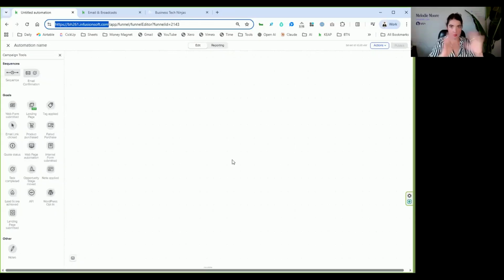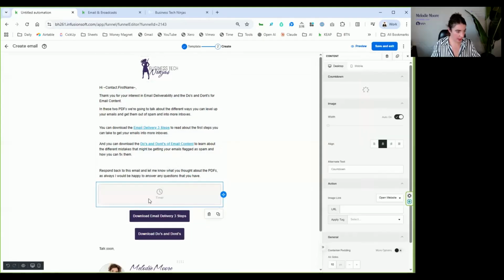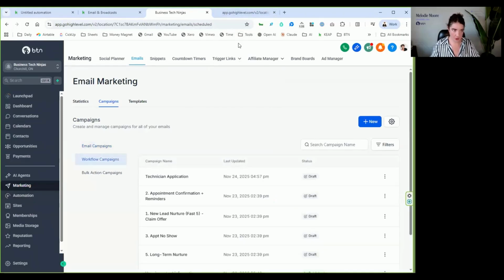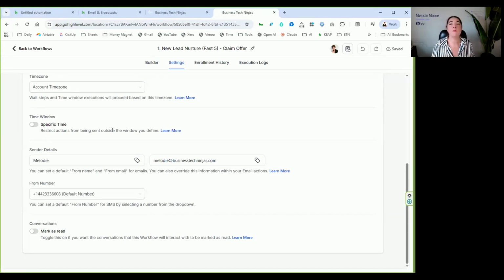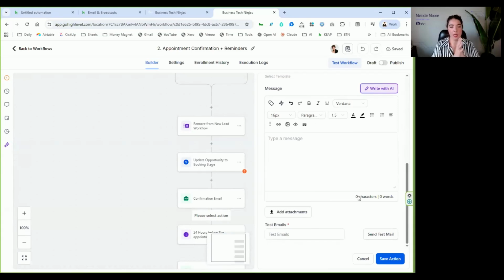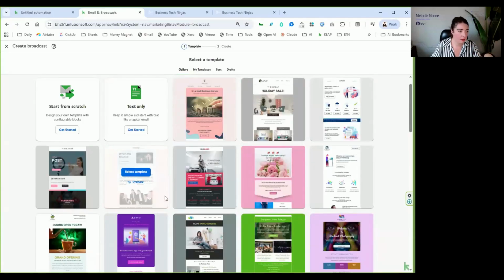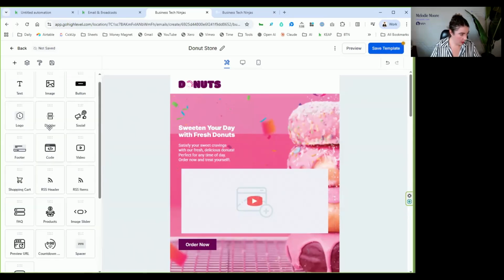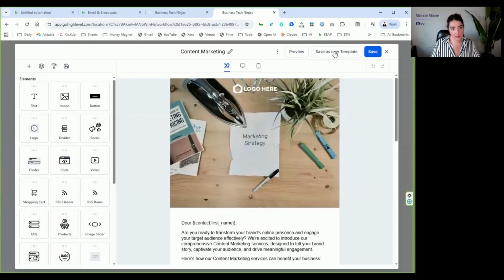KEAP vs High Level Email Builder: Which One Actually Works for Your Business? (Real Comparison)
KEAP or High Level—which email builder helps you build better emails in less time?

I've been a KEAP Certified Partner for over a decade, implementing automation tools for hundreds of businesses. I know KEAP inside and out—and I still tested both KEAP and High Level's email builders side by side so you get an honest, expert comparison.

In this video, I walk you through the actual day-to-day experience of building emails in both platforms.

Here's what we cover:

- How easy it is to get started in each builder
- What the actual day-to-day usage feels like
- Which platform gives you more control over your emails
- Real talk about support when things go wrong

If you're a seven-figure CEO trying to decide between KEAP and High Level—or just wondering if the grass is greener on the other side—this comparison from someone who's implemented both will save you from making an expensive technology mistake.

🔧 Need help choosing the right CRM for your business?
That's exactly what I do at Business Tech Ninjas. After serving hundreds of businesses with KEAP and other automation tools, I help seven-figure entrepreneurs make strategic technology decisions so you can focus on running your business, not troubleshooting software.

We are Technologists, we make the tech work for you.